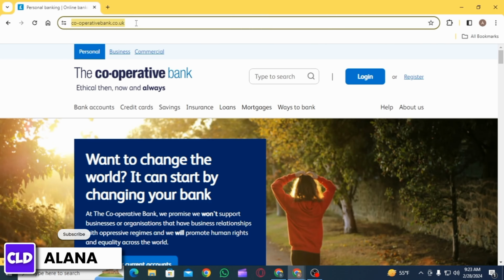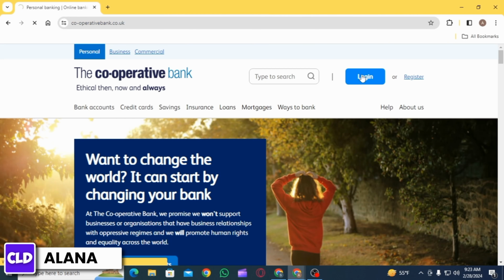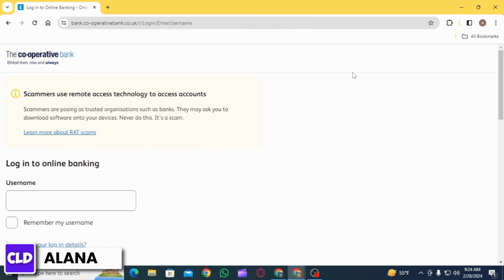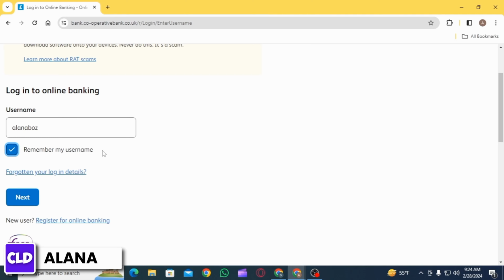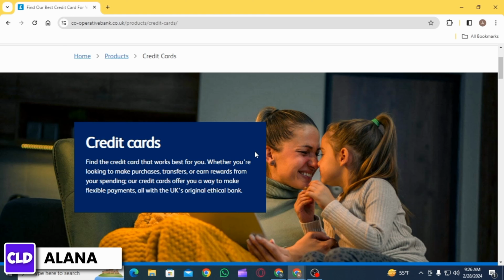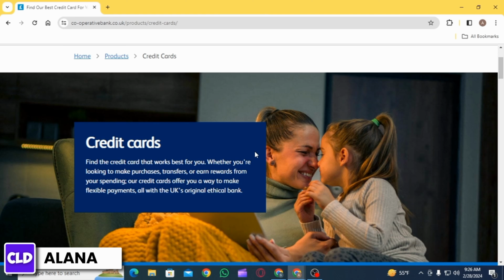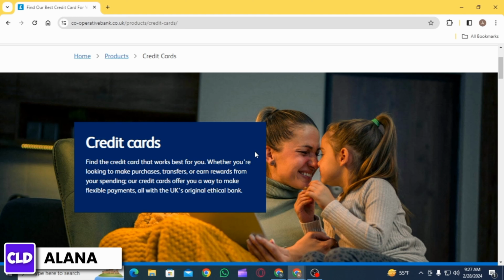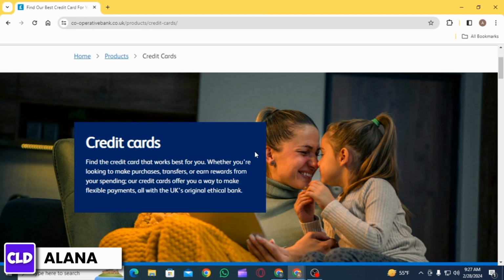How To Activate Co-operative Bank Credit Card 2024 (FULL GUIDE)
Tutorial On How To Activate Co-operative Bank Credit Card 2024.

Welcome to Create Login And Delete! This video is your comprehensive guide to activating your Co-operative Bank credit card in 2024. If you've recently received a credit card from Co-operative Bank and are looking to activate it with ease, you're in the right place.

We'll walk you through a detailed, step-by-step process on how to activate your Co-operative Bank credit card online. Our guide is designed to make your activation process straightforward and secure.

🔑 Topics Covered:

How To Activate Co-operative Bank Credit Card 2024: We'll begin with an overview of the online activation process for your Co-operative Bank credit card.

Activate Co-operative Bank Credit Card: Next, we'll delve into the specific steps you need to follow to activate your card, making sure you can start using it as soon as possible.

Benefits and Features of Your Co-operative Bank Credit Card: We’ll also discuss the benefits and features of your Co-operative Bank credit card, helping you understand its full potential.

🕒 Timestamps for Easy Navigation:
0:00 - Introduction
0:20 - Overview of Online Activation Process
0:40 - Detailed Steps to Activate Your Credit Card
1:00 - Understanding the Benefits and Features